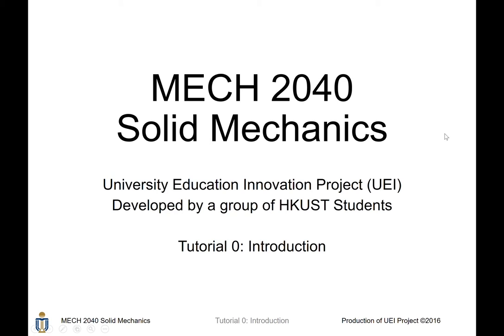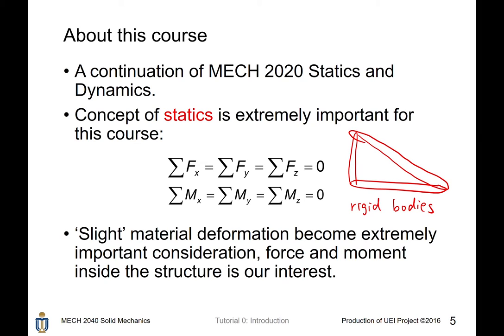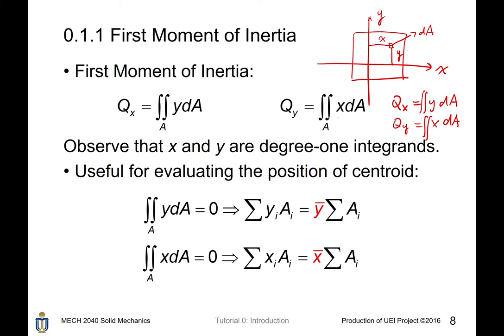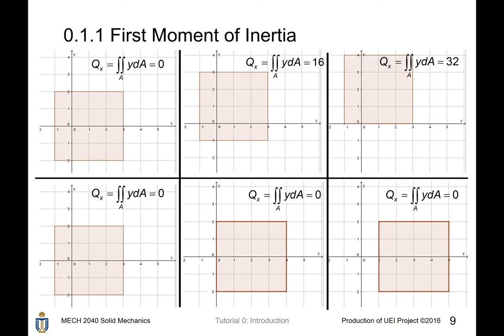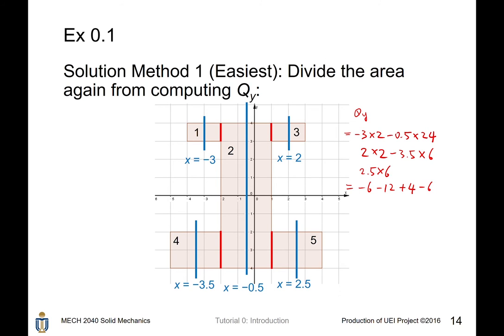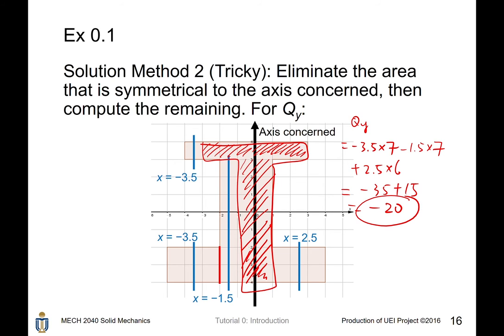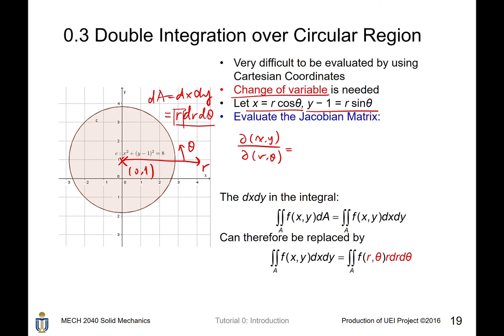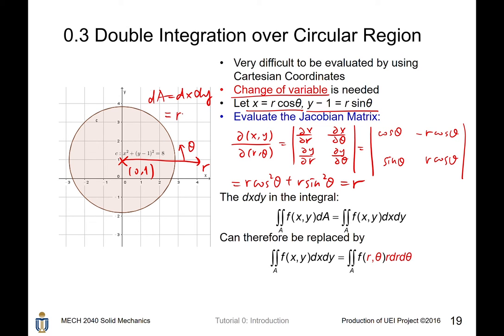MECH 2040 Solid Mechanics I Tutorial 0 - Introduction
***Please seek for instructors' help if you still feel confused***
Table of Contents:
00:00:00 0.0 Introduction
00:03:27 0.1 Moment of Inertia
00:06:39-0.1.1 First Moment of Inertia
00:13:04 ---Example 0.1
00:20:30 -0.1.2 Second Moment of Inertia
00:23:22 0.2 Double Integration over Rectangular Region
00:26:45 ---Solutions of Section 0.2
00:26:33 0.3 Double Integration over Circular Region
00:32:57 ---Example 0.2
00:36:37 0.4 Parallel Axes Theorem
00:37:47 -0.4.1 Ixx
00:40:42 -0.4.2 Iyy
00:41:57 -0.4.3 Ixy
00:43:27 Summary of Tutorial 0

Video Speaker: Globas Sen WU
This video is an introduction to MECH 2040 Solid Mechanics. Content include Area Moment of Inertia, Double Integration, Parallel Axis Theorem.
The video is one of the series of videos of UEI project. All videos are spoken by students from MAE department of HKUST.